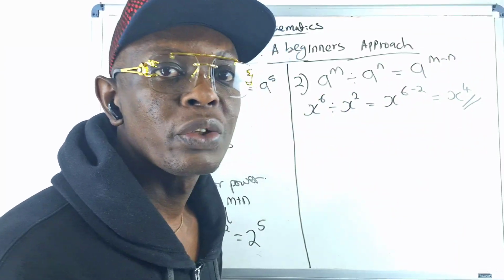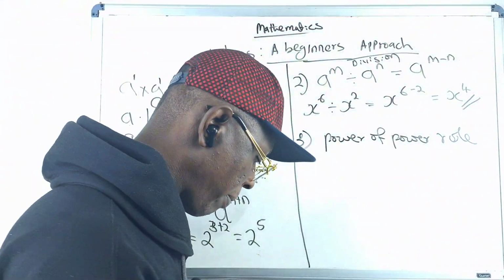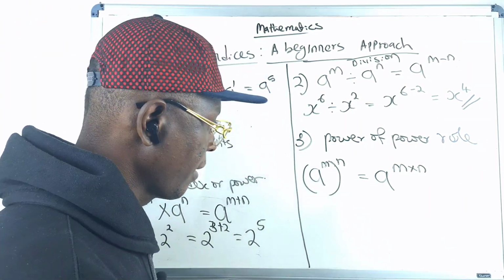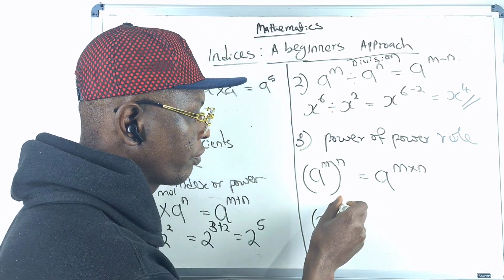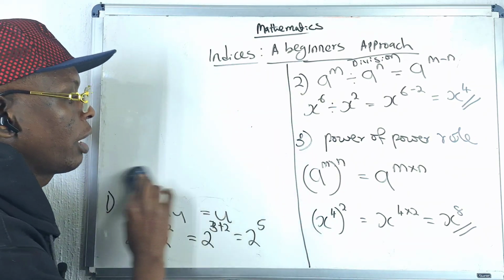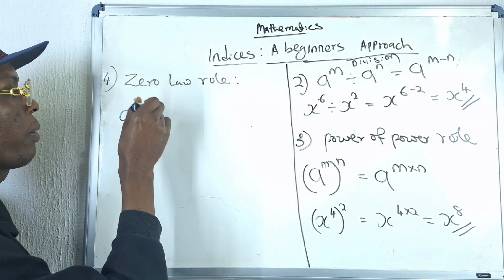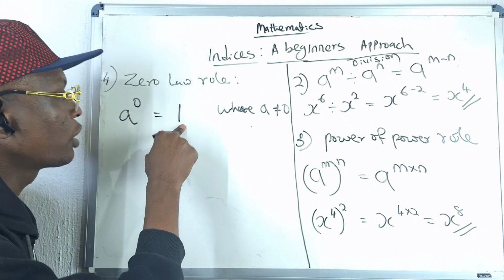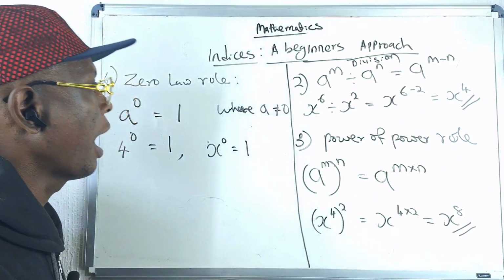Laws if indices: simplified for kids and early teens